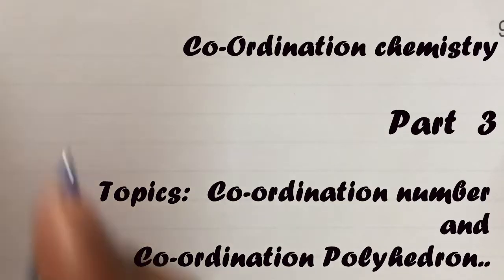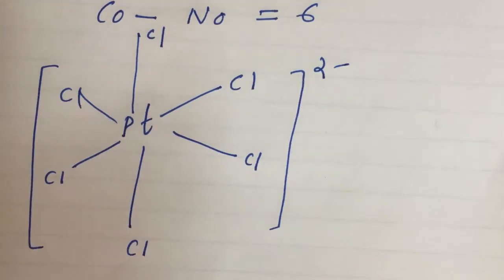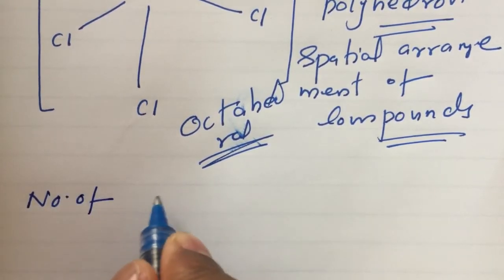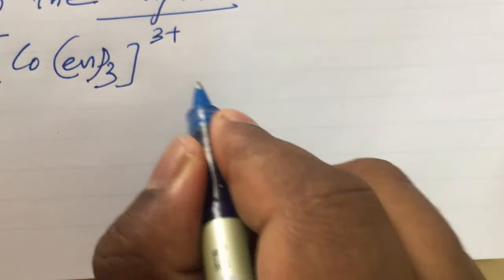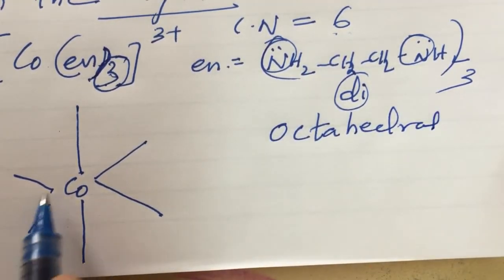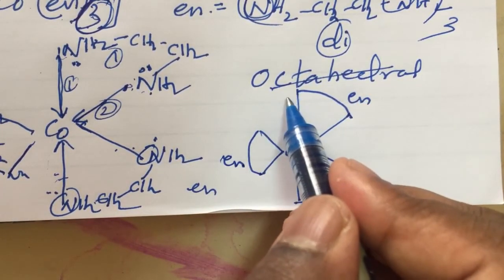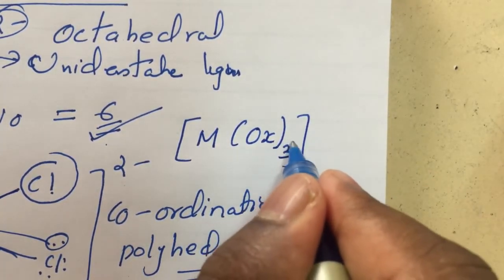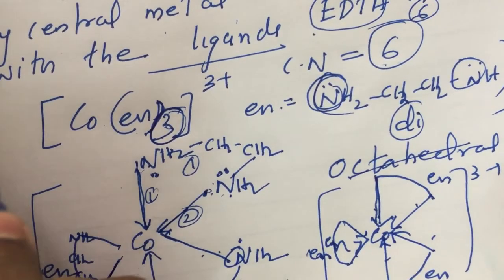Co- ordination Chemistry - Part 3 - Class XII - Co-ordination number and Polyhedron..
Co- ordination Chemistry - Part 3 - Class XII - Co-ordination number and Polyhedron.. Prepared By Mr. Rajil K, ISML